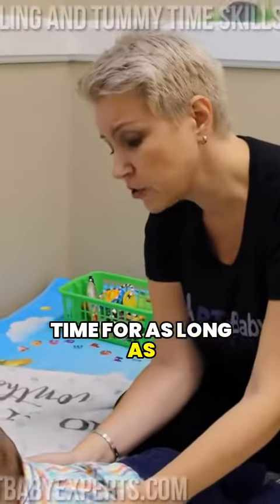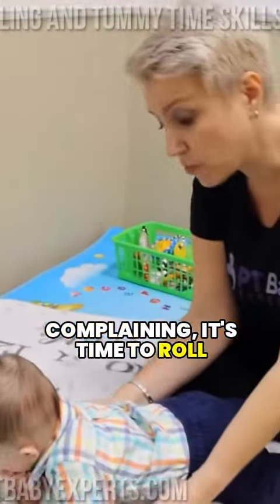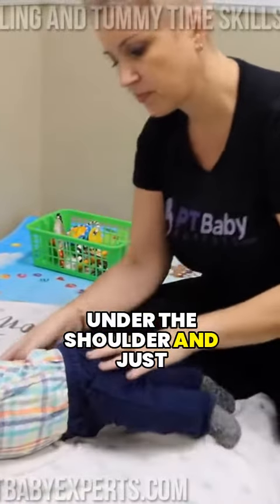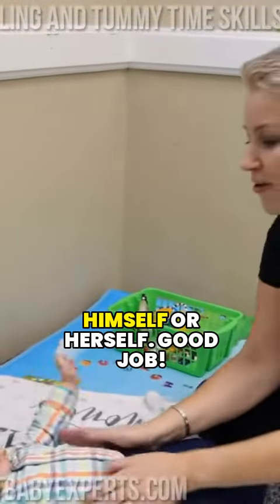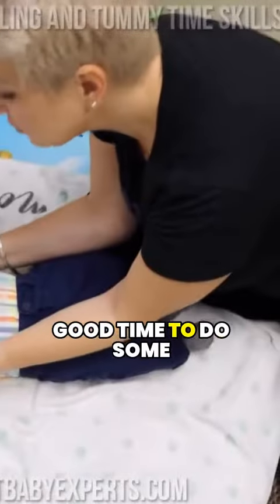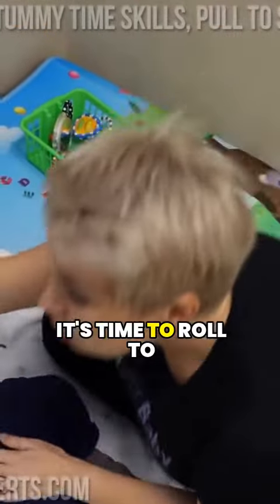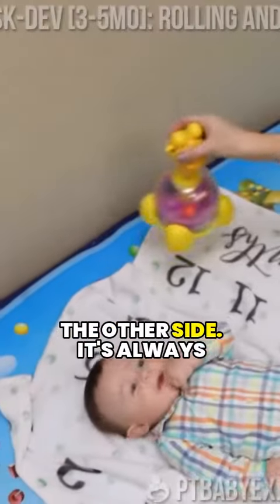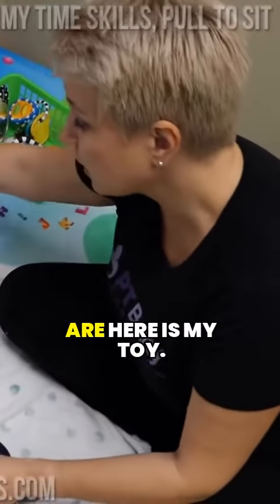PTBabyExperts.com - Child Development, Early Detection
PTBabyExperts.com provides healthy baby monitoring, assessments, screenings  & home therapy guidance.

PT Baby Expert's Developmental Monitoring & Screening subscription offers new mothers, parents & guardians of infants and children peace of mind.  Screening covers developmental delays, disorders, deformities & conditions such as scoliosis, plagiocephaly, torticollis, brachycephaly to name a few.

Book your initial Quick Consultation at PTBabyExperts.com.